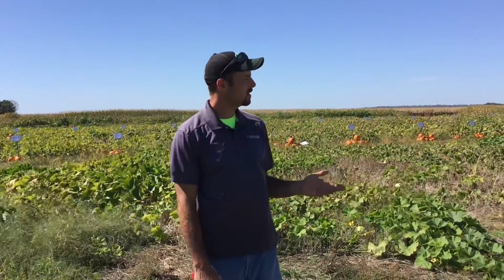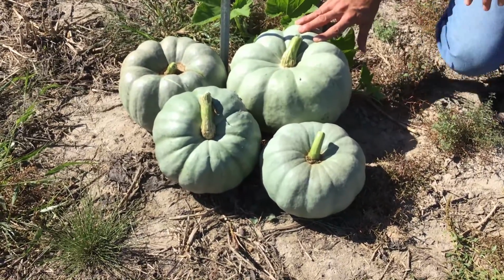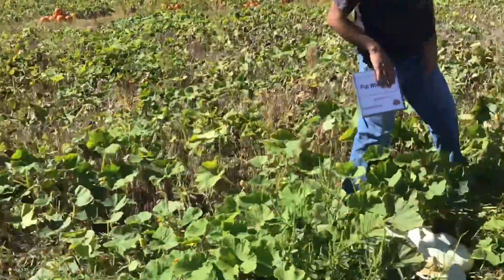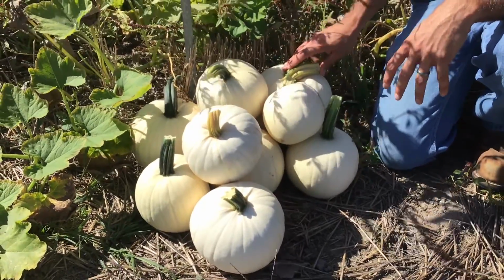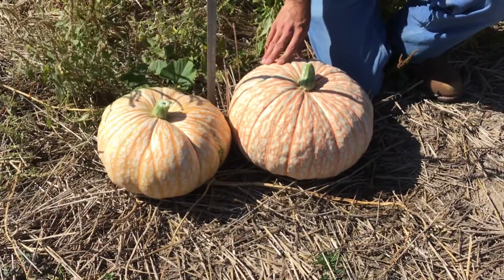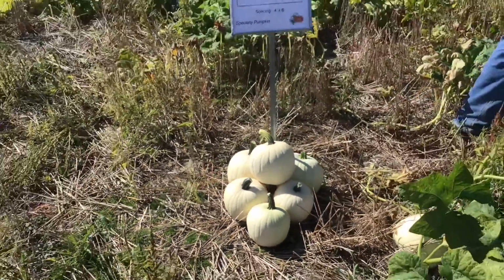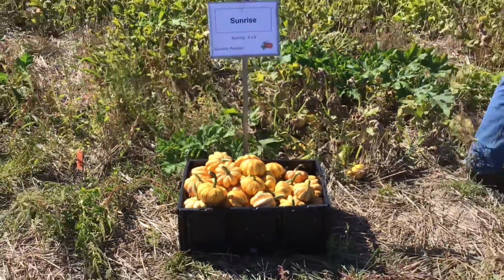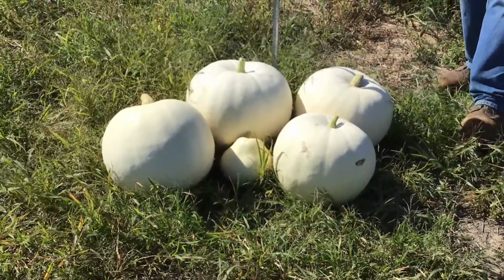2020 Pumpkin Variety Trial - Specialty Pumpkins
Take a walk through the specialty pumpkin varieties in our 2020 Pumpkin Variety Trial with University of Illinois Extension Educator, Nathan Johanning, at the SIU Belleville Research Center, Belleville, IL.